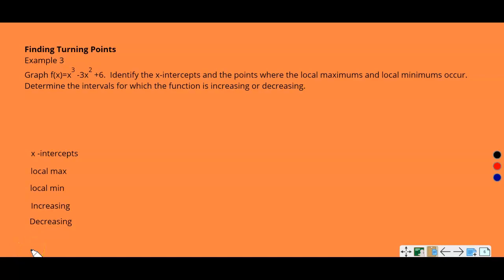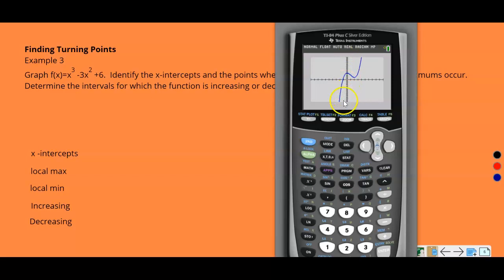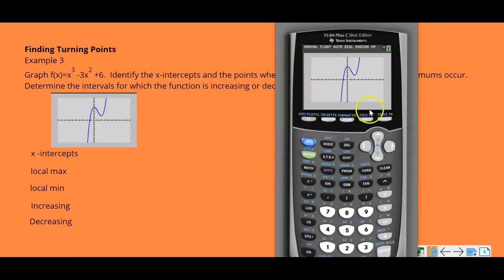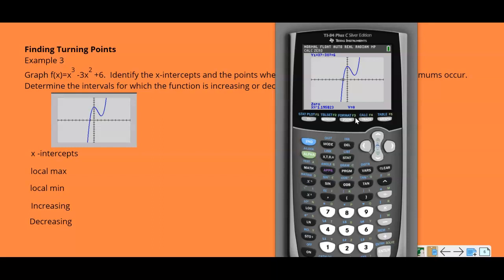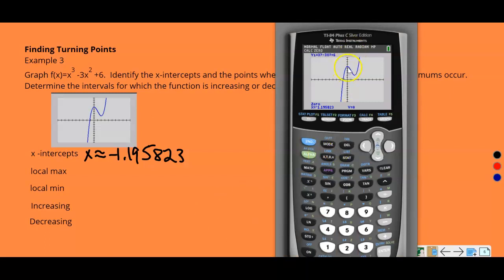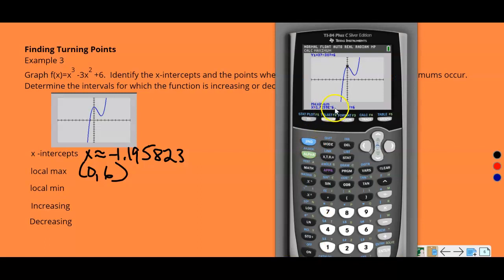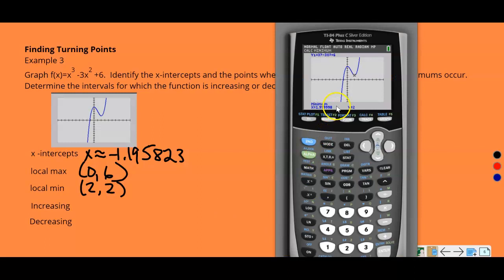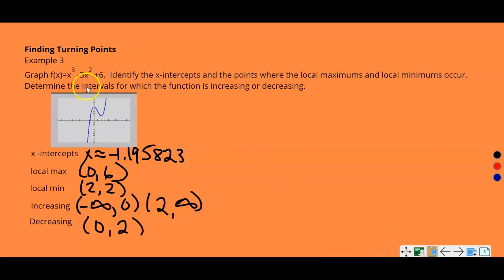Alg.2 Analzing Graphs of Cubic Functions 3.7 Part 2